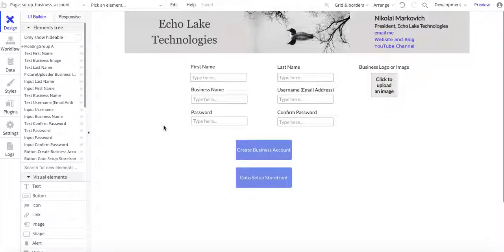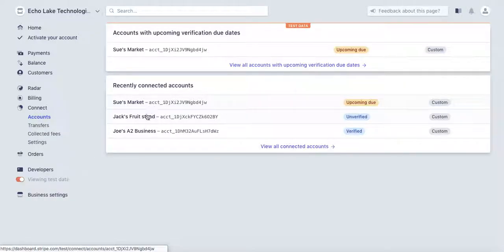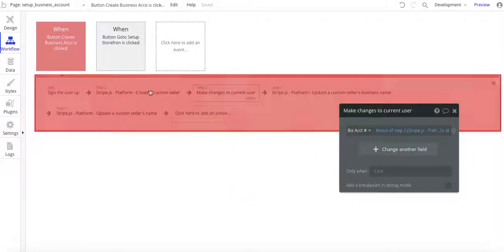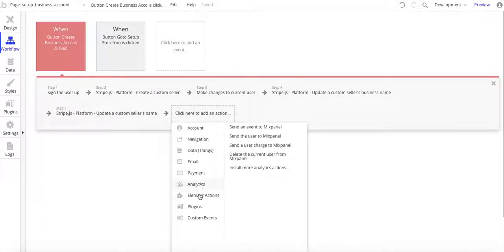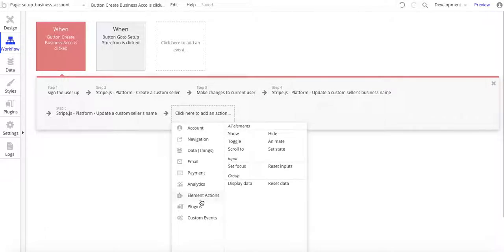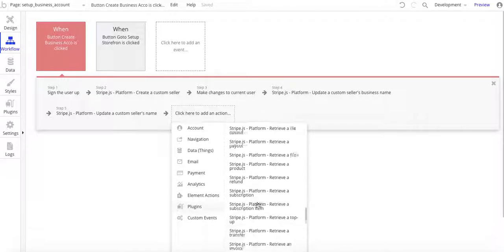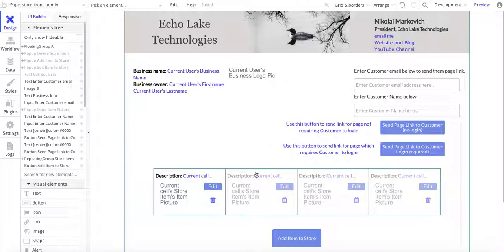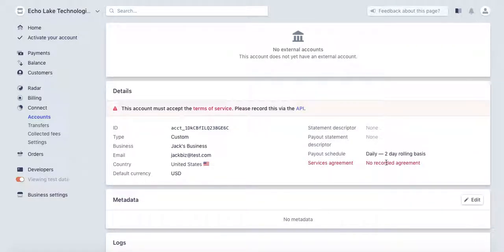How to Setup Business Accounts in Stripe for Your Bubble.io No Code Web Apps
In this video you'll learn how to setup Business Storefront users in your Bubble.io no code web app. This video is part of the video series found in this Playlist

You'll need to setup Business Storefront accounts in Stripe thru your Bubble.io no code web app so they get a Stripe ID which allows them to charge their customers using your app.

It also sets up their account so you can charge them a fee for each transaction they have with their customers.

Watch this video if you need help setting up the Stripe.js plugin in your Bubble.io no code web app